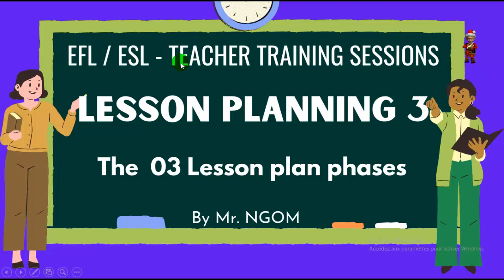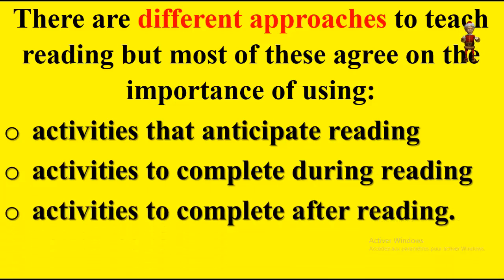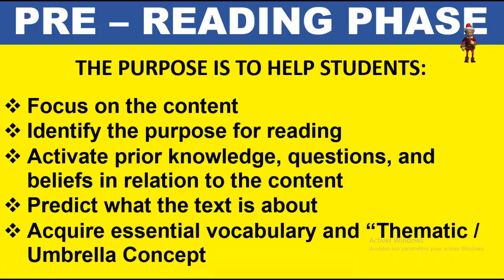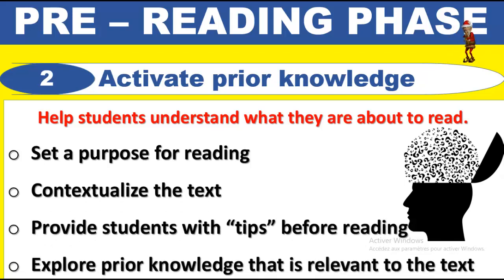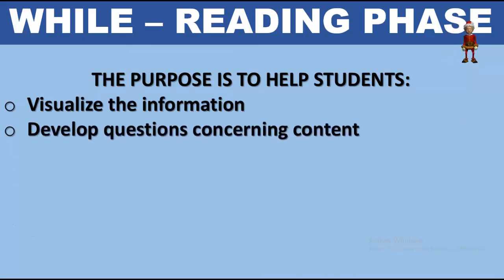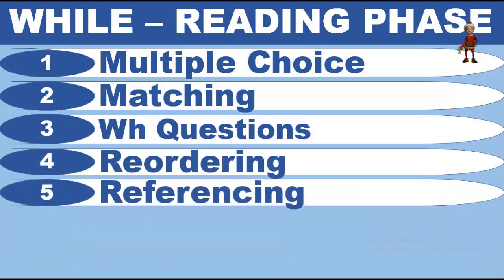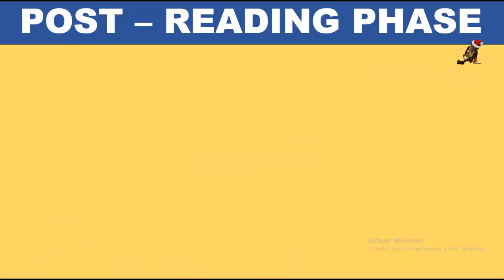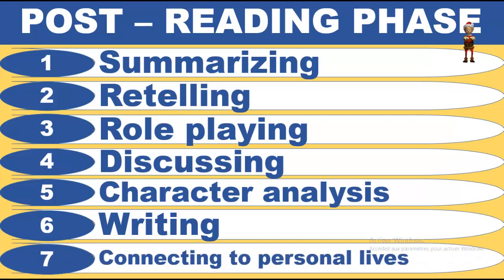The 03 phases of a lesson plan - Lesson Plan 3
Let's talk about the 03 phrases of a reading lesson plan. pre-reading, while-reading and post-reading. Which strategies and activities for each phase?